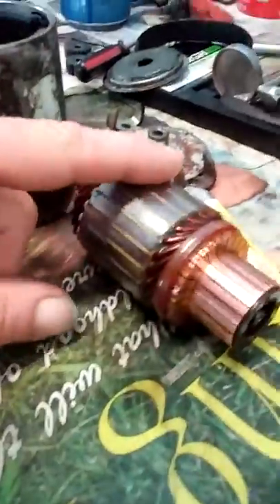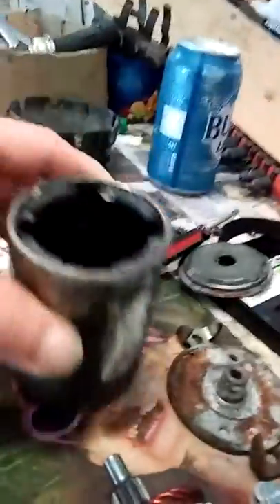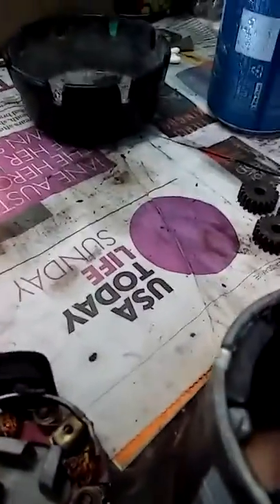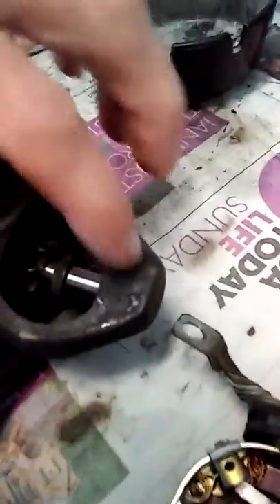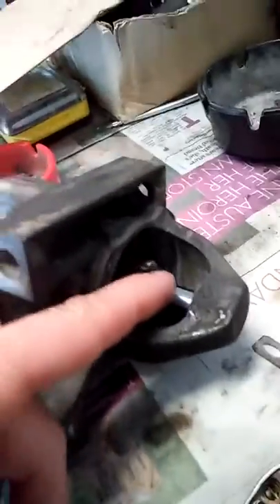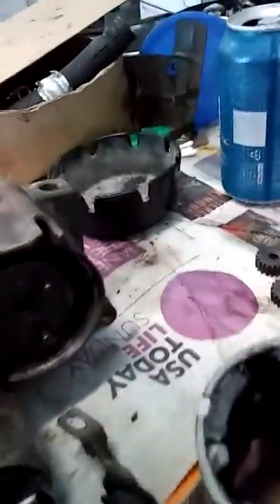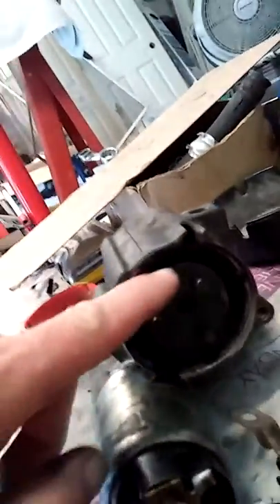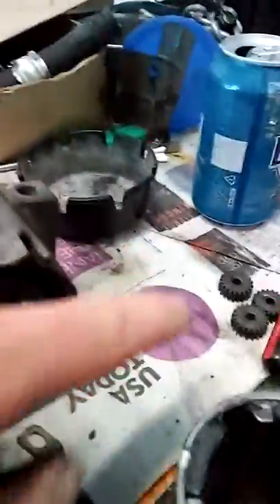20180716 160421 cleaned housings and armateur